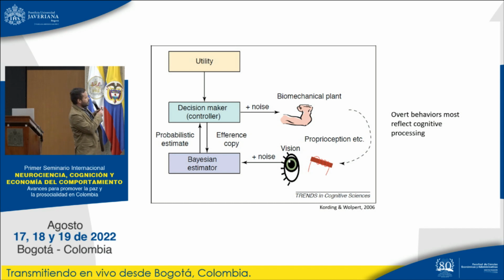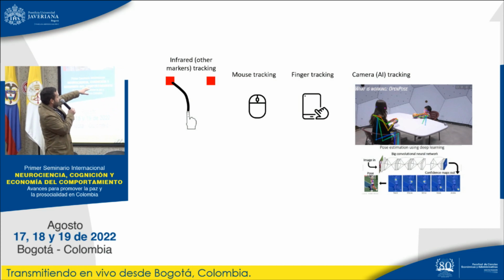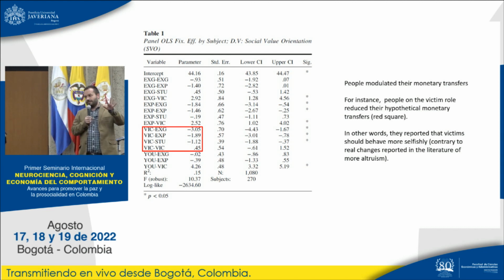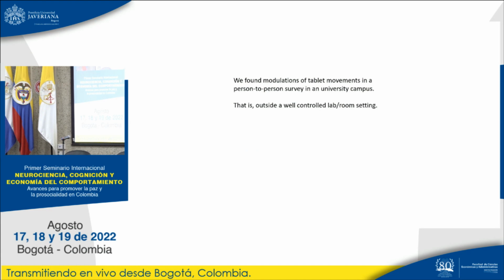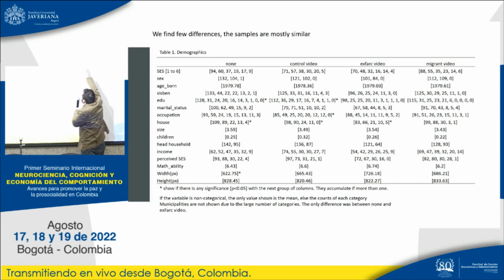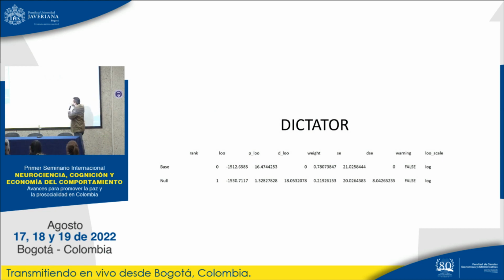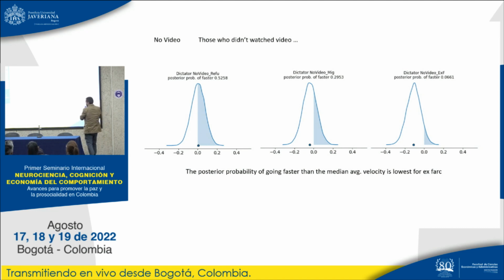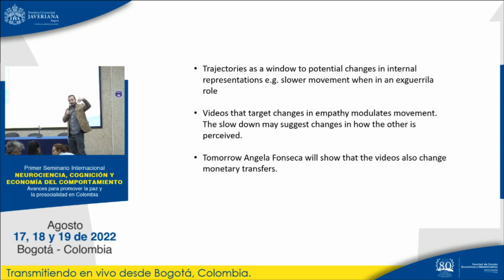13 Dr. Santiago Alonso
“Peace trajectories: experimental evidence on migration and post-conflict in Colombia” Dr. Santiago Alonso. Faculty of Economics. Pontificia Universidad Javeriana. Bogotá, Colombia.